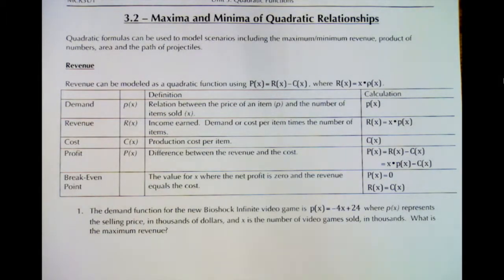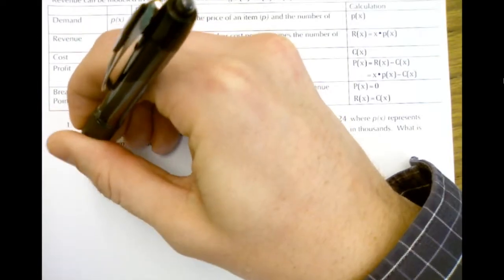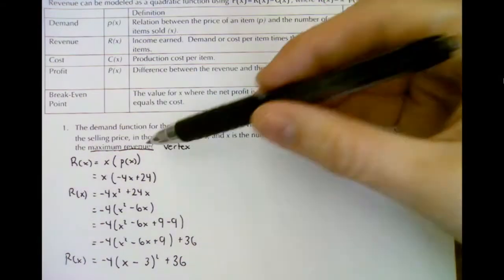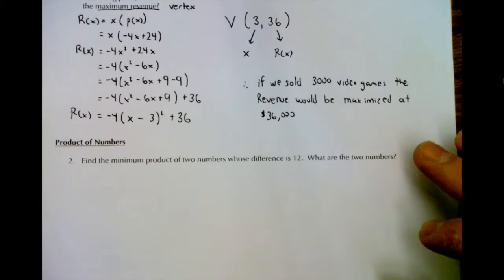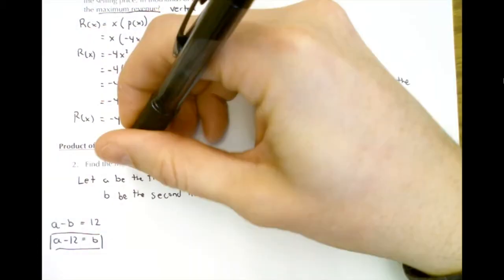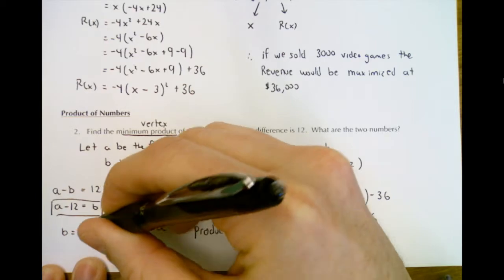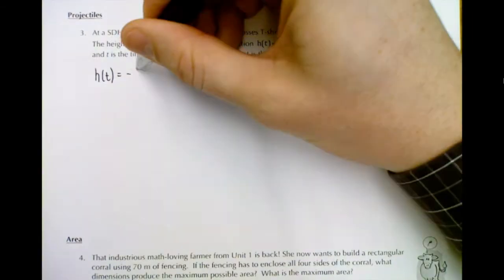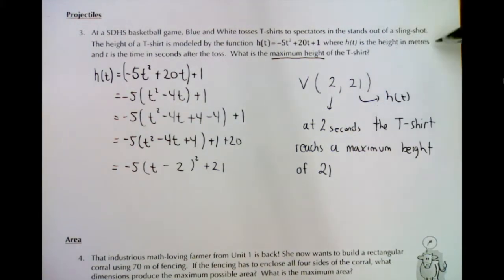MCR3U1 - 3.2 - Maxima and Minima of a Quadratic Relationship